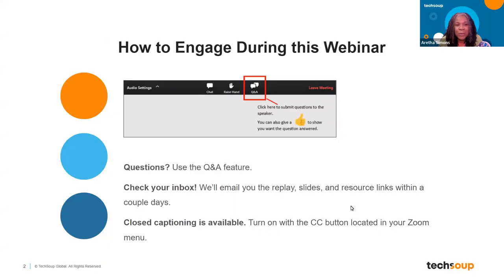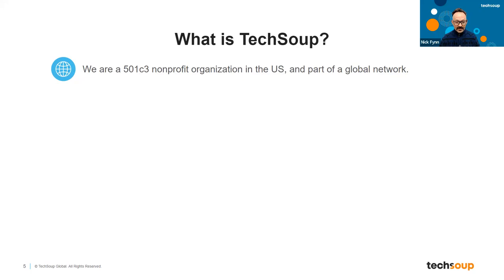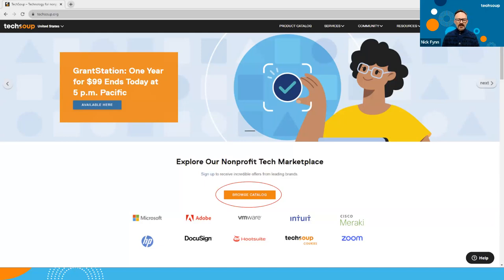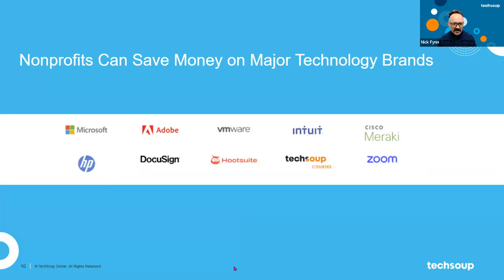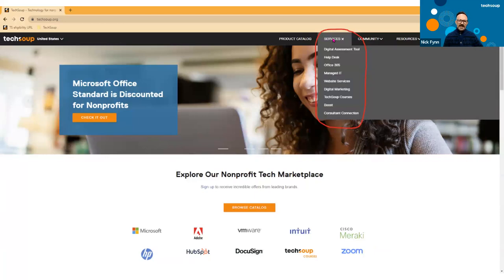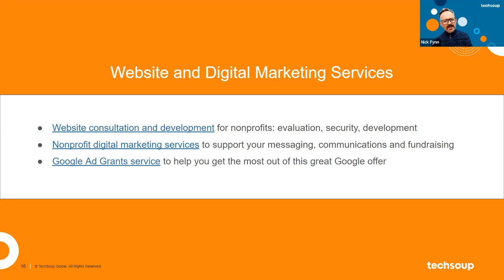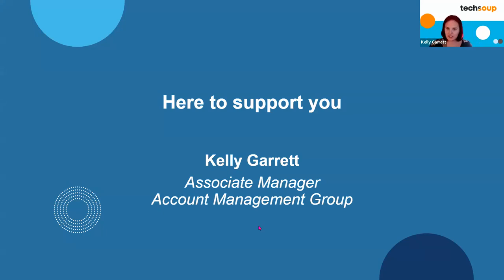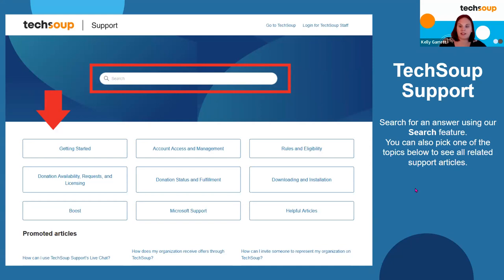Welcome to TechSoup: New Member Orientation and Q & A December 2023